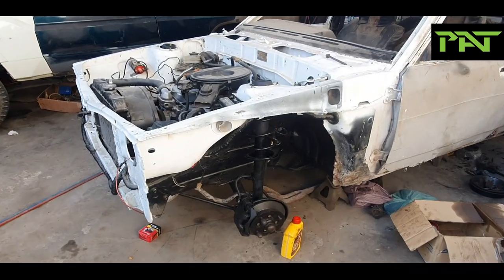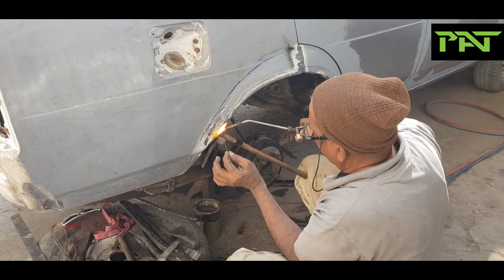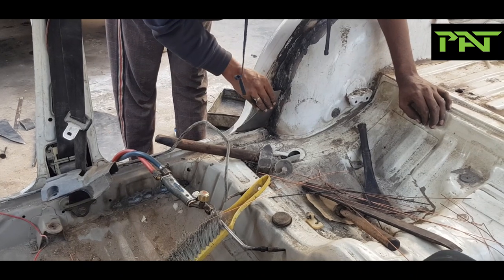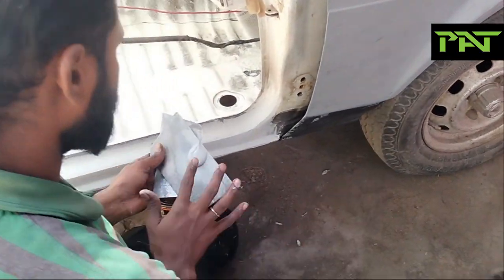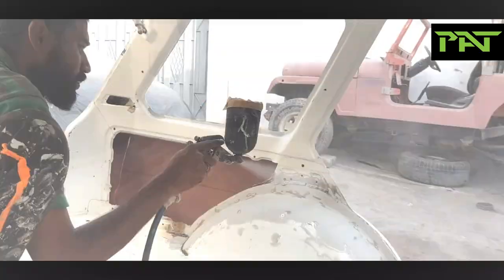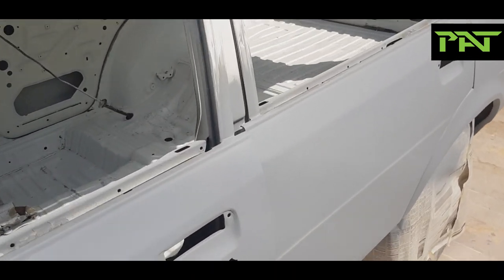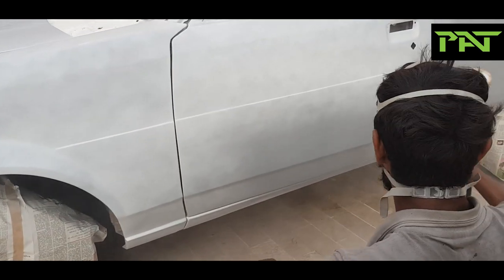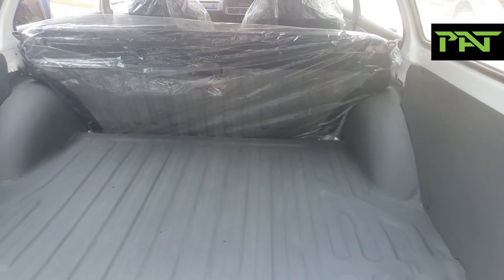Project 82 | Toyota Corolla 1982 KE72 Station Wagon | Factory Reset - EP 1 | PAT | PATWorkshop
In this video, we're going to be resetting the Toyota Corolla 1982 KE70 Station Wagon. This car is a great example of a model that Toyota released in 1982 and it's still popular to this day! If you're looking to learn more about Toyota Corolla 1982 KE70 Station Wagon, then be sure to check out
PAT is the expert resolve to do this right.

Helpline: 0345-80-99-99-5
Site: Plot # 63A Technics Rd Block 5 Federal B. Area Karachi